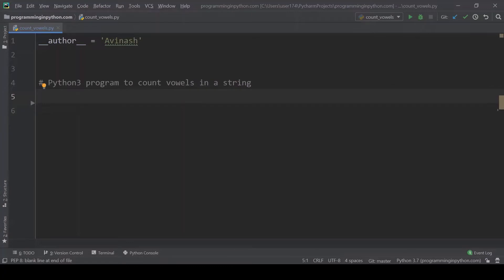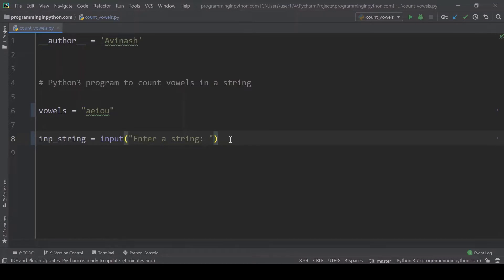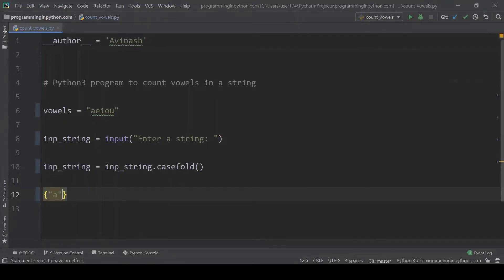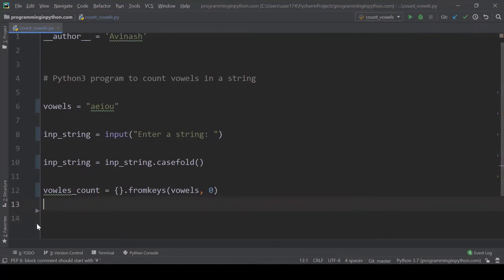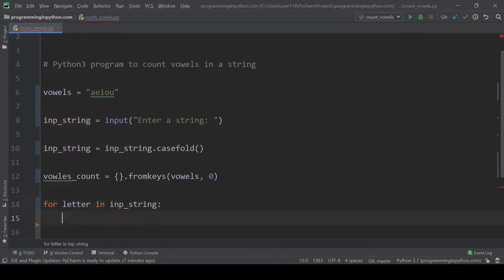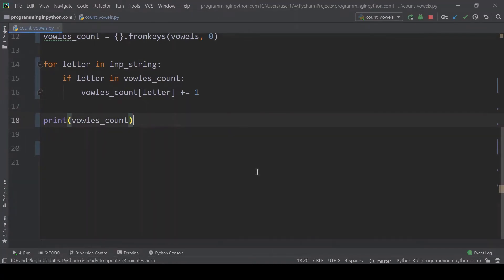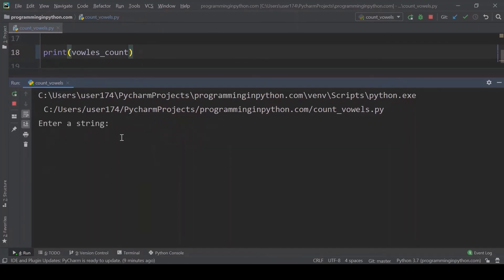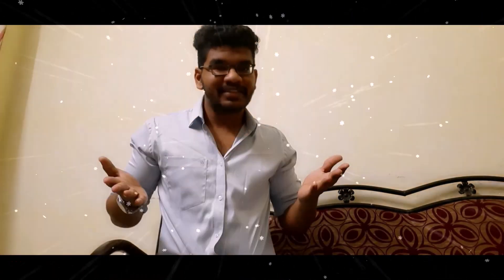Python Program to count vowels in a string || programminginpython.com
A Simple Python program to count the number of each vowel in any given string.

The following algorithm helps to count vowels in a string
Algorithm:
1. Read the input string.
2. Make it case insensitive.
3. Declare a variable with the value of "aeiou".
4. Form a dictionary with each vowel as key and initial value of 0.
5. Loop through the input string, when a vowel is found, increment the value.
6. Print the final result i.e the dictionary which was created before.